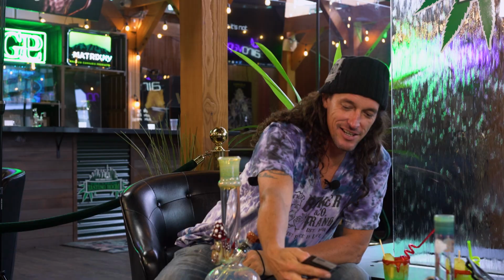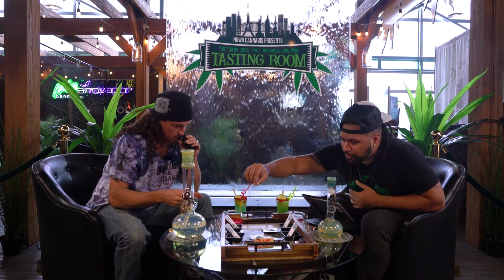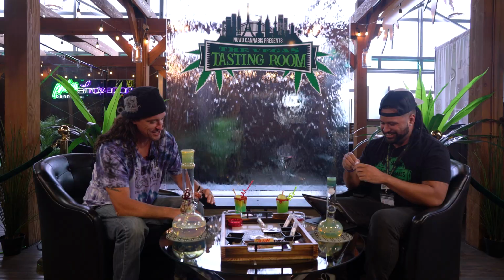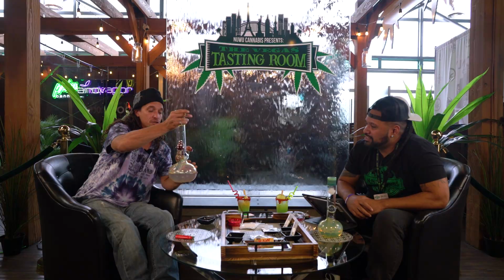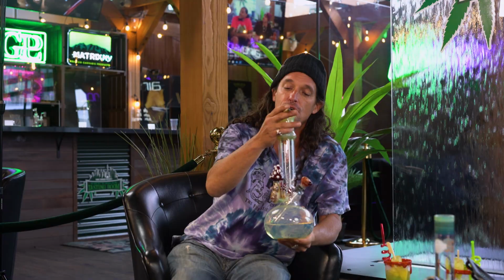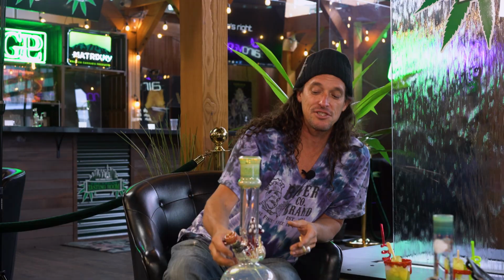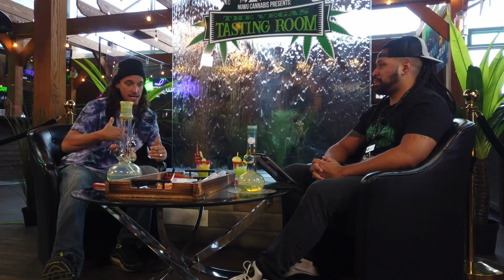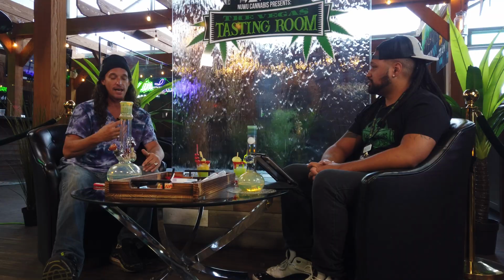Nuwu Sessions Podcast Episode 05 | Jason Harris of Jerome Baker Designs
Jerome Baker Designs is at the forefront of design and creativity in the glass and canna industries. JBD has grown from a dorm room to over 70 employees! Perhaps you’ve heard of Jerome Baker Designs. You may have seen JBD at the famous Weed Festival in Oregon in 1996, or maybe the annual Oregon Country Fair. Source

On this episode of the Nuwu Sessions we interview Jason Harris one of the founding member of Jerome Baker Designs. From cannabis activism & the operation pipe dreams to the modern day recreational use, we talk about the strives made to make cannabis more available. Come along for the adventure when we talk to the man, myth, and legend!